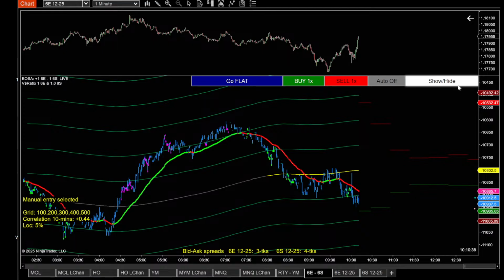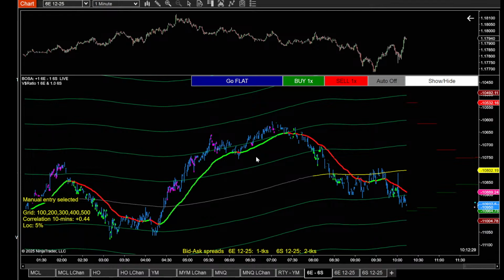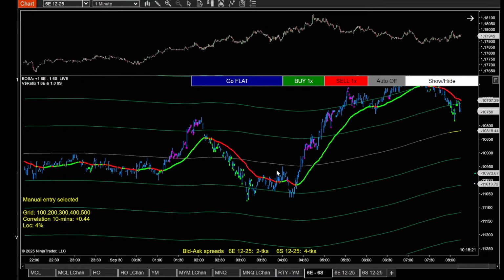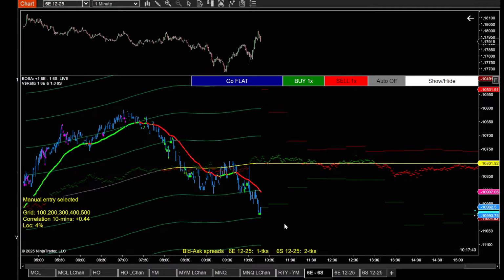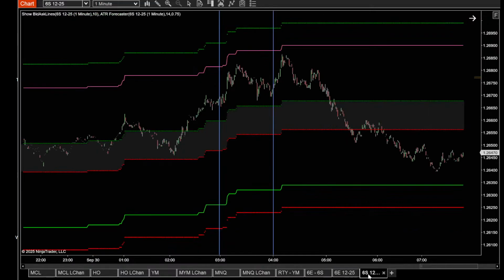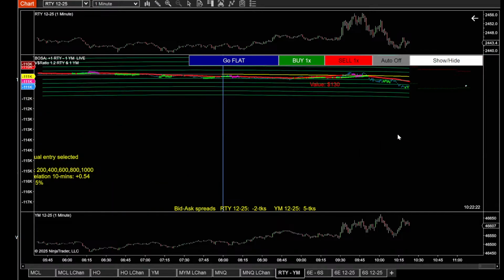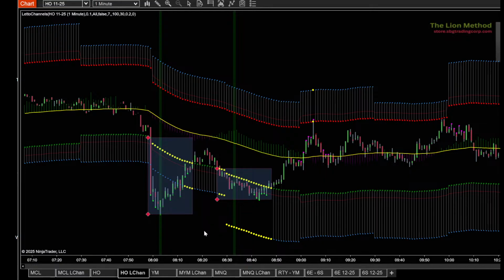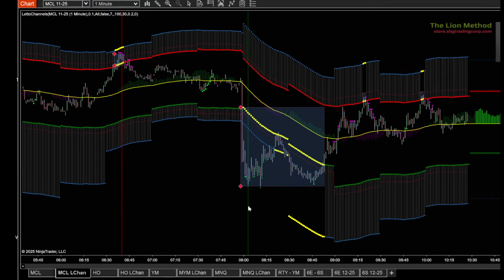Trading BOSA - Stepping up to pro 30 Sept 2025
Find out what the insiders know about spread trading.  BuyOneSellAnother is now available for NT8

100% guarantee on the Lion system purchase - use the system for 12-months and, if you're not fully satisfied at that time, let me know and get 100% refund